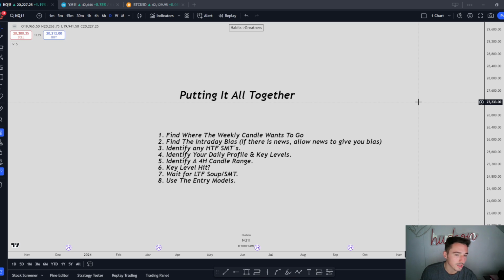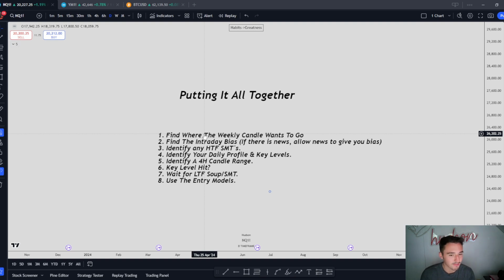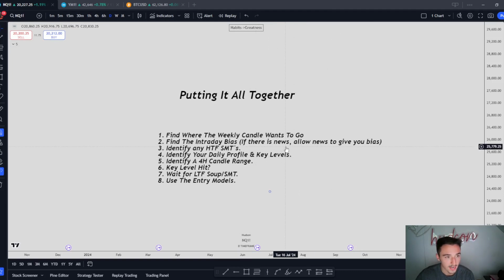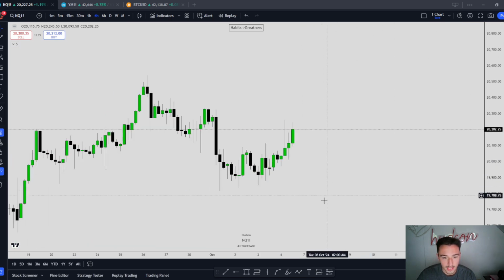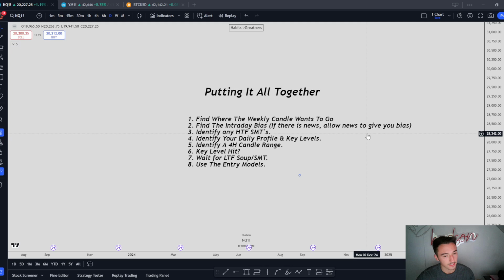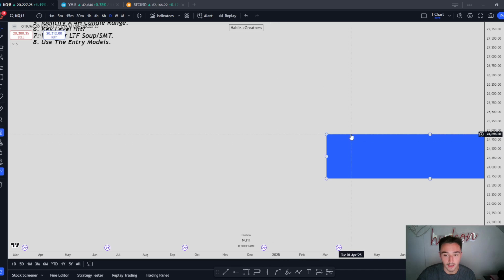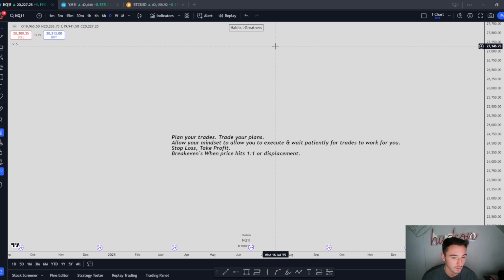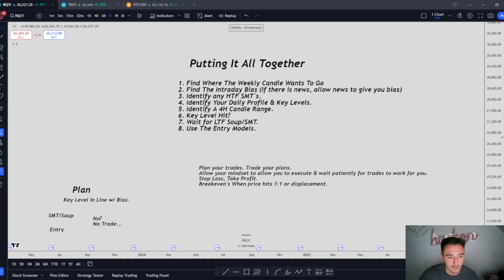Episode 18: Putting It All Together - ICT Concepts